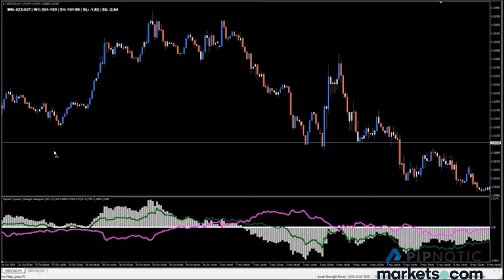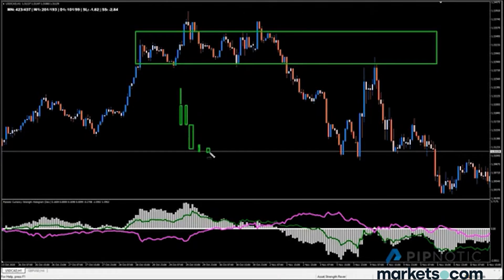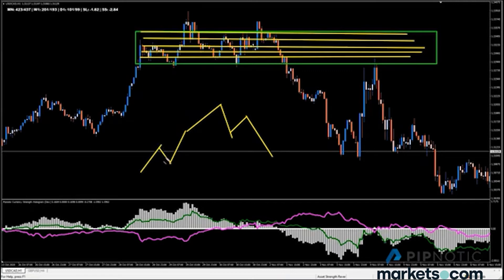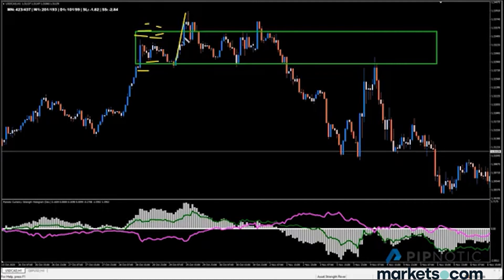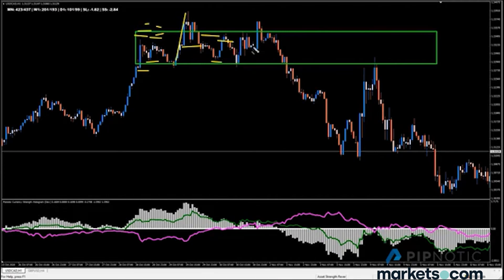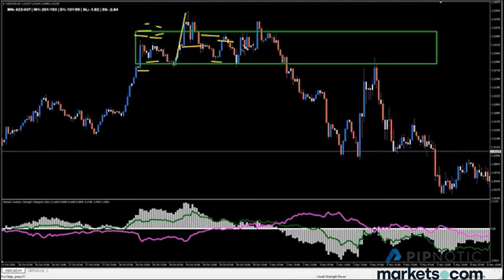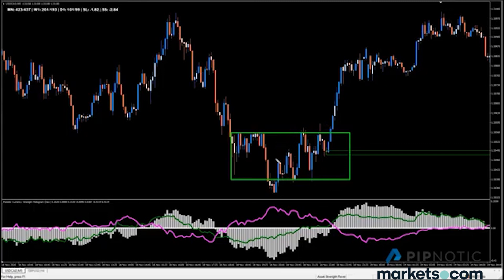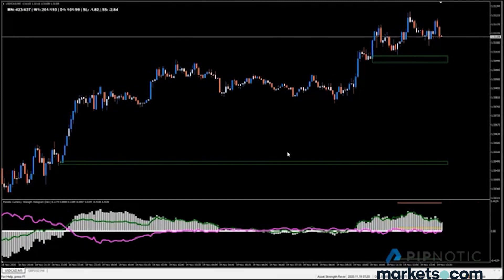Supply & Demand - Liquidity distribution and currency strength tools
Discover a new approach to trading with XRay – Pipnotic CTO Sarid Harper shows you how to utilise a supply & demand approach to trading FX, cryptos, and more.

75.6% of retail investor accounts lose money when trading CFDs with this provider. You should consider whether you understand how CFDs work and whether you can afford to take the high risk of losing your money. This information is for general informative purposes only and should not be construed as financial advice. Past performance is not an indicator of future results.